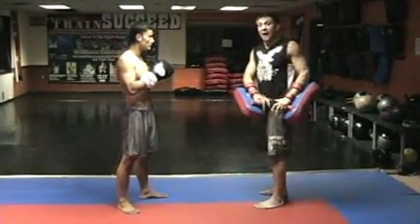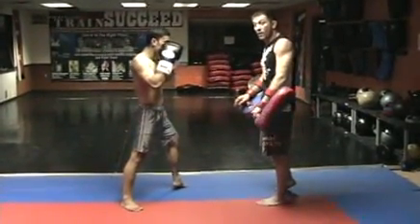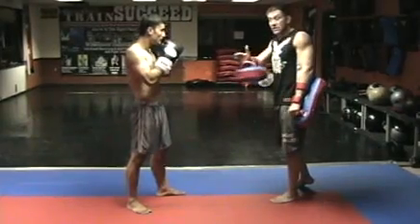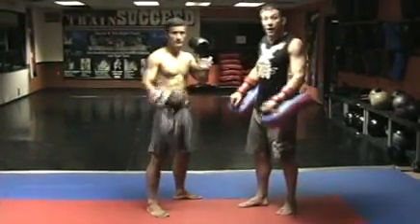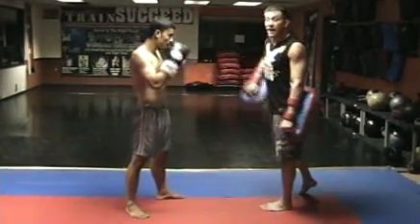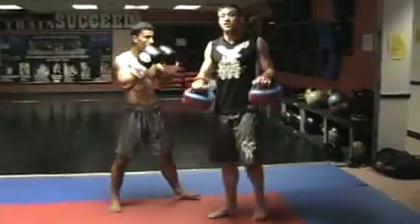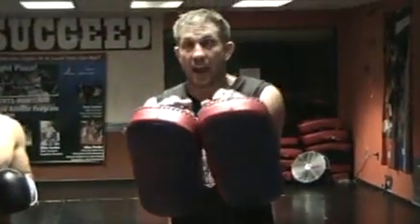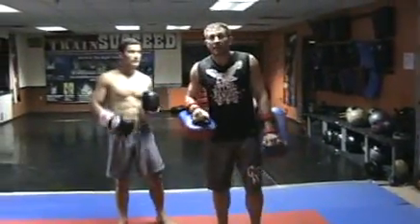novamma.com- Muay Thai Intro class lesson - Round Kick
Muay thai round kick